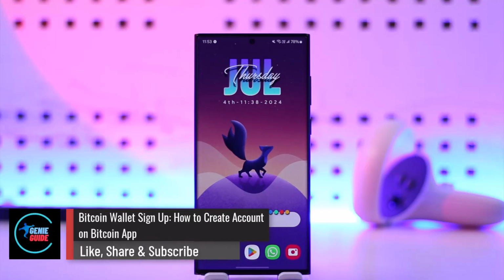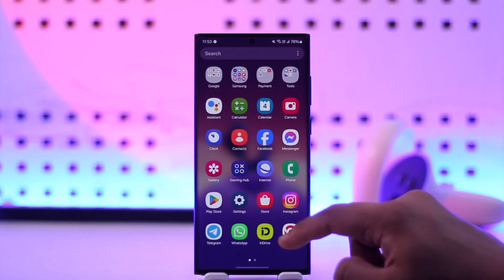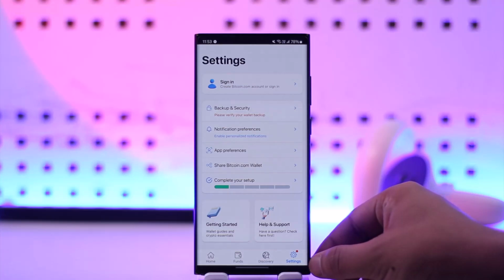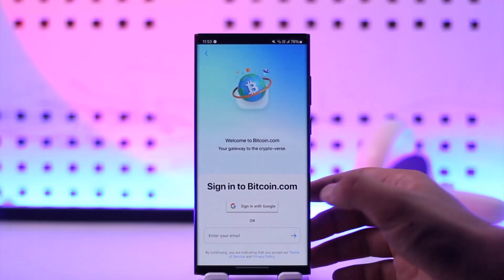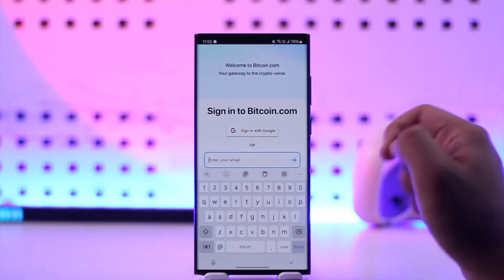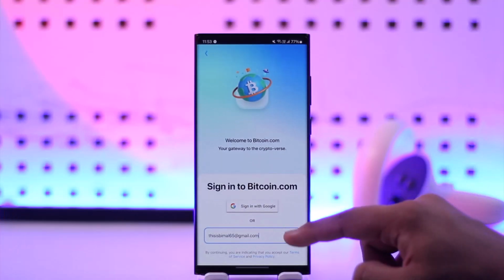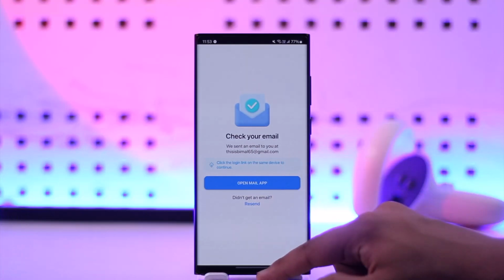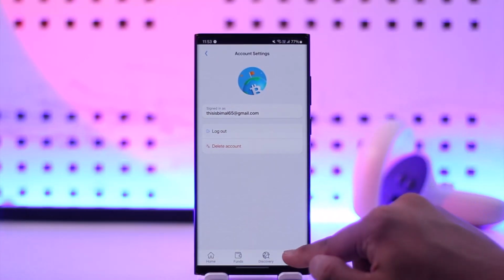Bitcoin Wallet Sign Up: How To Create Account On Bitcoin App !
This video demonstrates how to create an account on the Bitcoin.com wallet app. It then explains how to verify the email and complete the sign-up process.

Chapters:
0:00 Introduction
0:14 Opening Bitcoin.com Wallet App
0:24 Entering Email Address
0:43 Verifying Email Address
0:50 Logging In
0:54 Conclusion